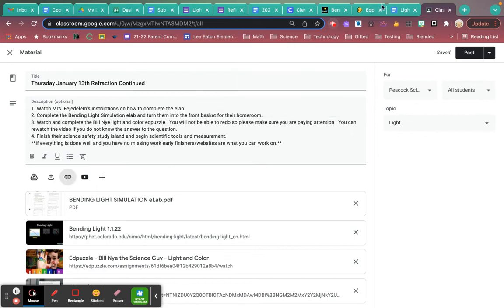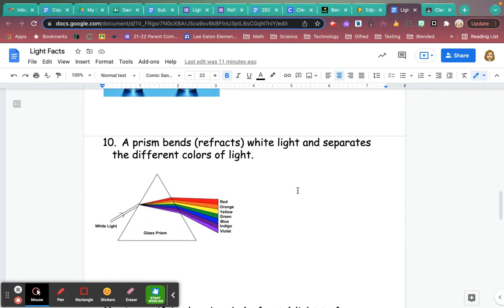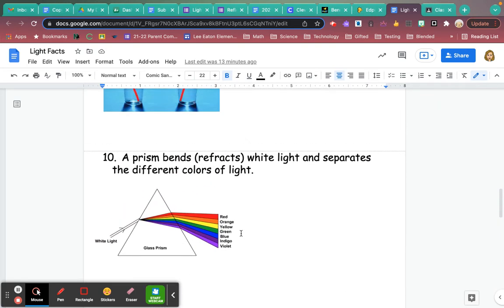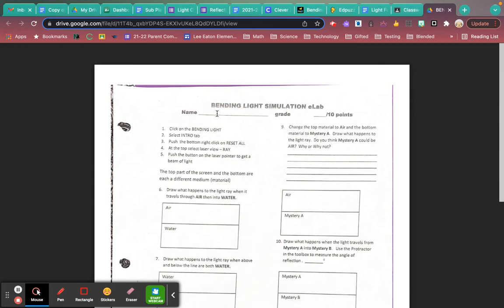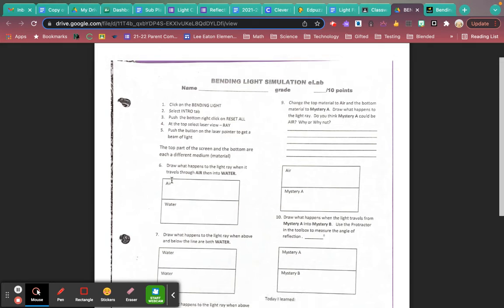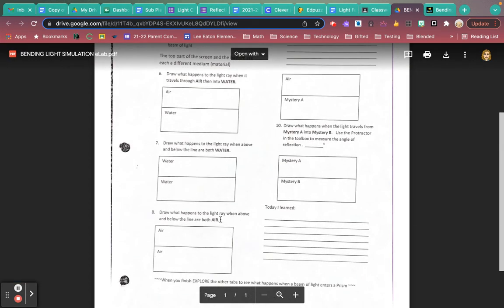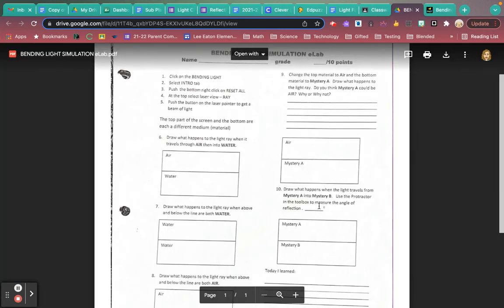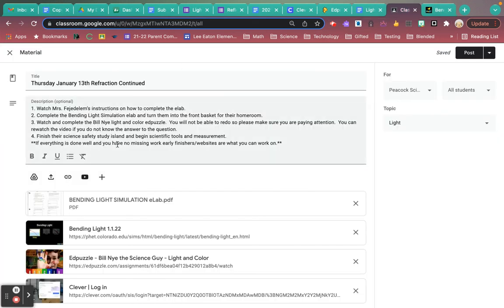Bending light elab